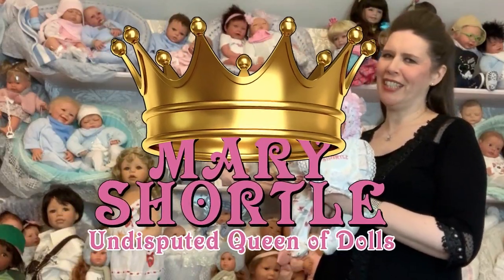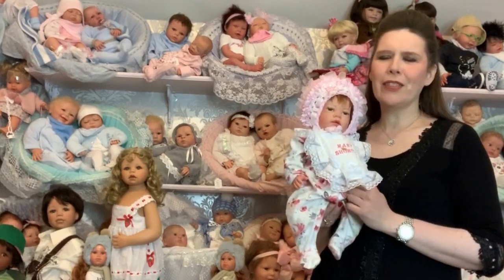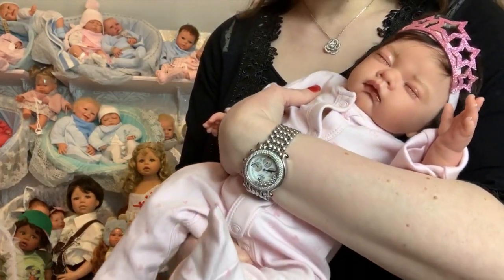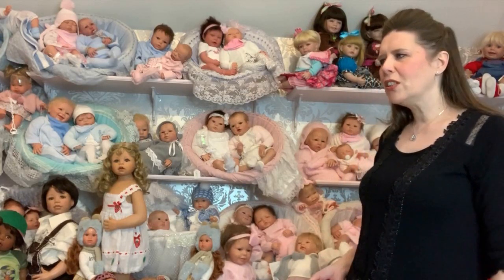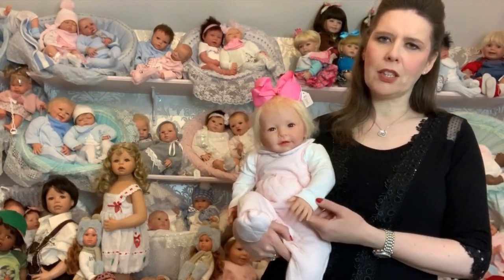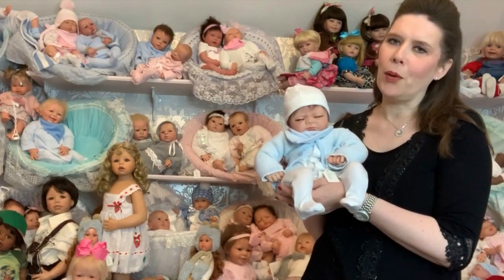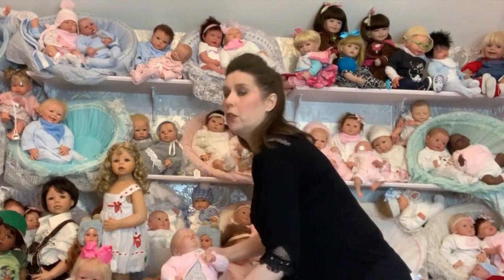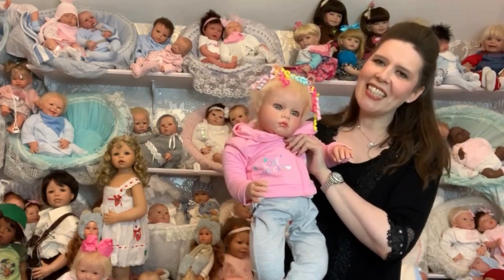Reborn Baby Dolls Collection (500+ Reborns)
We have so many adorable reborn babies available for you to choose from!

Love,
The team @ Mary Shortle, Leeds x